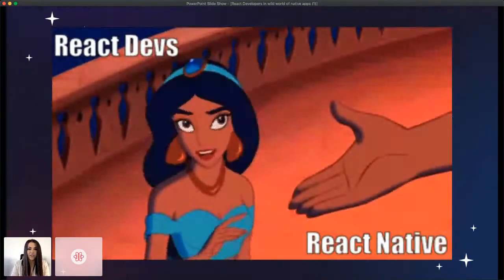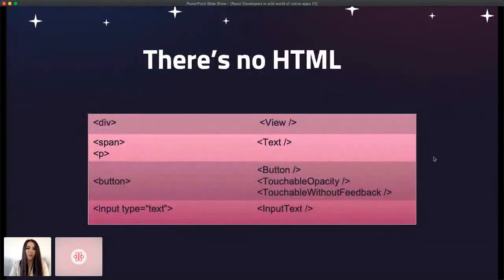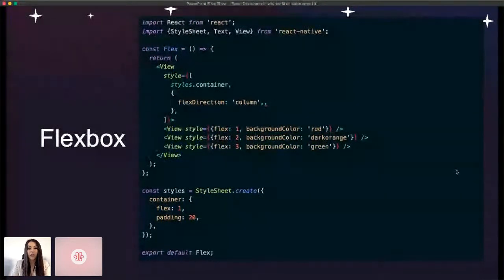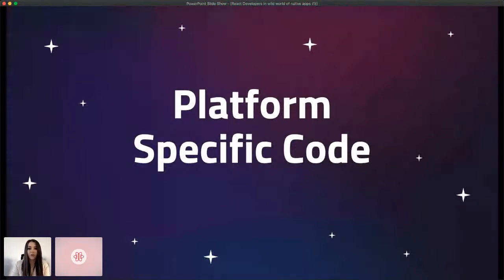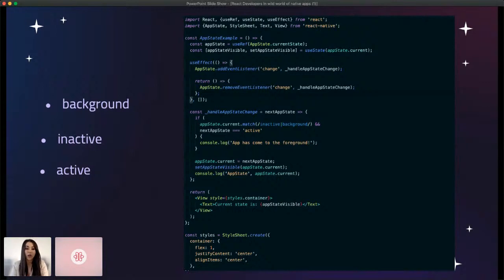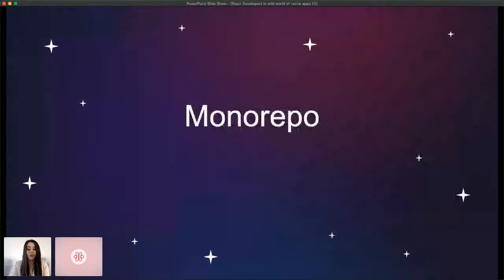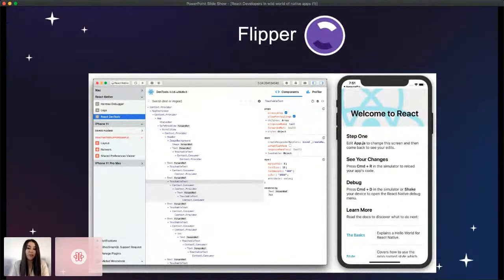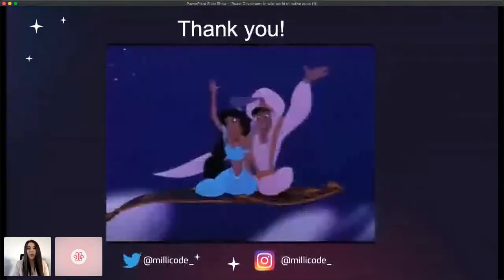React developers in a wild world of native apps - Milica Aleksić | React Day New York 2021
Going from web to mobile? Starting with React Native comes naturally for React developers, but there are some significant differences because mobile development is a totally different adventure. In this talk, I'd like to go over the challenges you'll experience in your journey from React to React Native apps. I'll offer my own experience as a React developer on how to get started building mobile apps and a new perspective showing that the mobile world is quite different from the web. I want to share all the differences, challenges, and advantages to keep in mind when diving into the native apps universe.

About Milica:
Software Engineer living and working in Serbia. Tech Lead in Badin Soft with experience working on React and React Native apps. Loves teaching and mentoring, and considers it a work of heart. Supporting women who code and inspiring girls in their path to become successful developers.